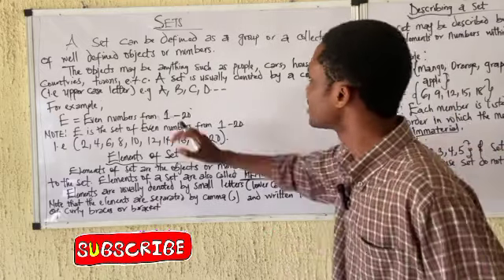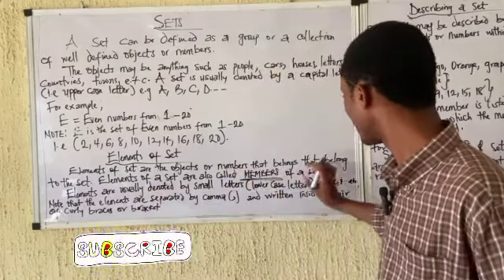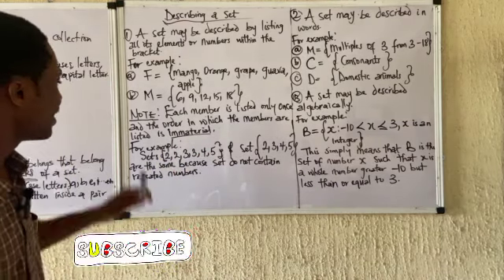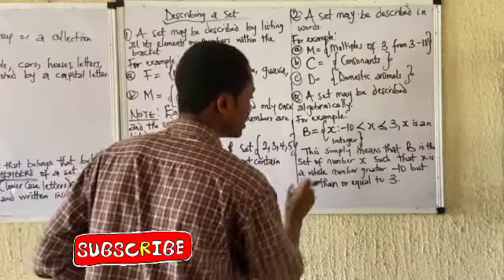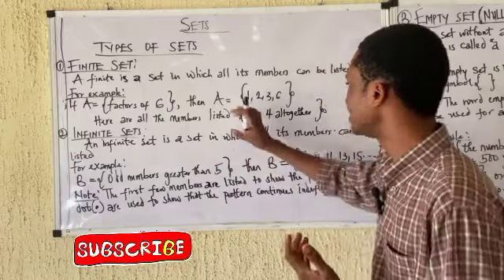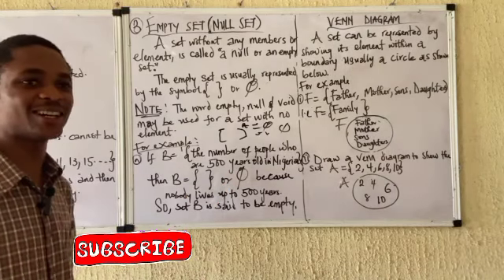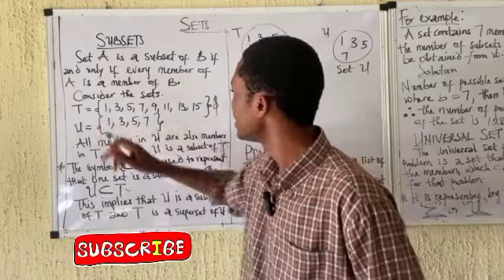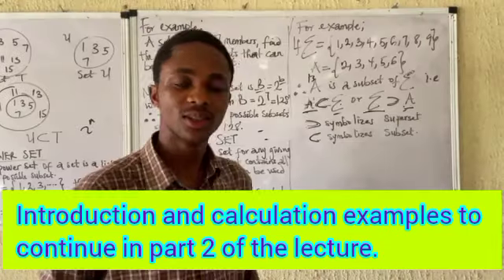INTRODUCTION TO SET IN MATHEMATICS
This introductory video to set in mathematics define what is set, types of set and simplified description of what set is about. it contains the basic knowledge of set required to understand how to solve calculation questions in set